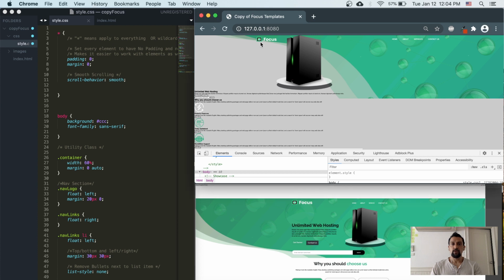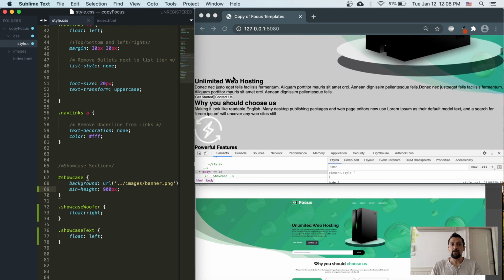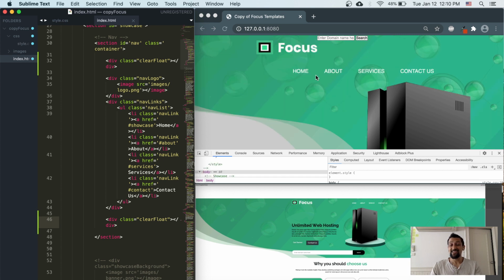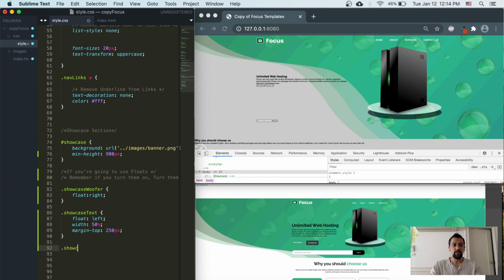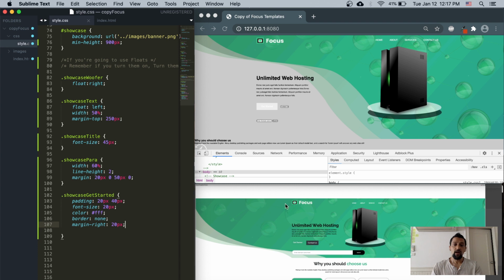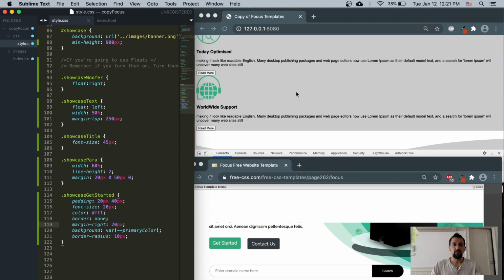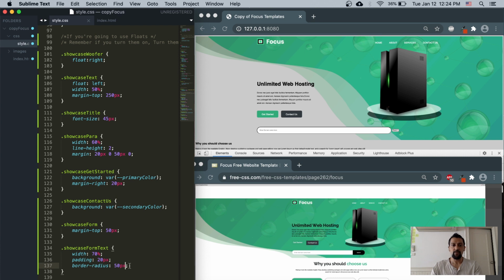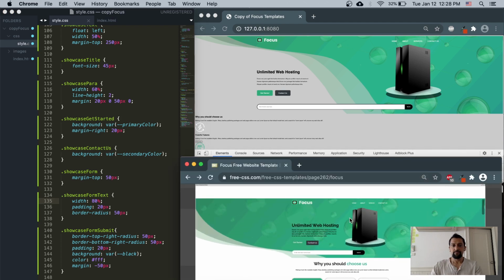HTML and CSS Layout and Planning Part 3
Today we continue with our HTML and CSS series with the showcase section of our webpage.  We cover Floats and CSS Variables.  If you have any questions of comments, please leave us your thoughts opinions and feedback below.  We look forward to hearing from you.